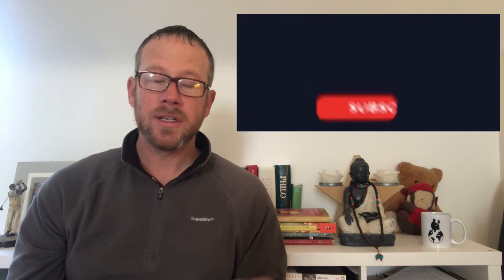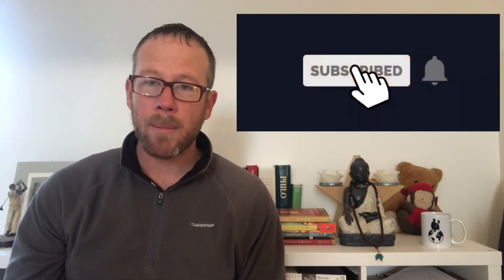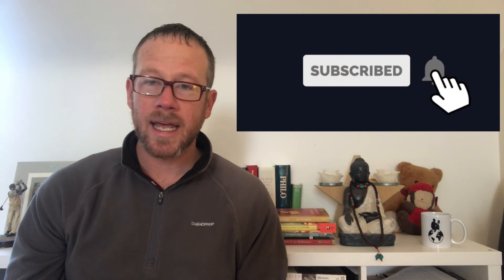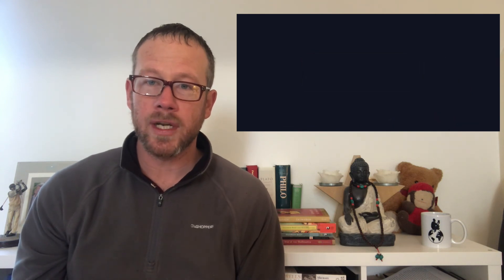A Christmas Carol - Commentary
In this video I share some lessons I learnt from reading Charles Dickens' A Christmas Carol.

How we act and behave has an impact and effects the world around us. But as we learn from Ebenezer Scrooges transformation in the book, it is possibly for anyone, at any period in their life to transform themselves into a better, improved person.

If you are interested in reading and listening to the whole book, here is the link to my AudioEbook